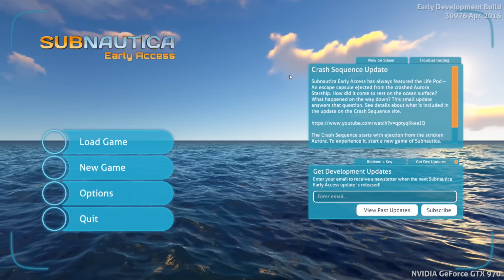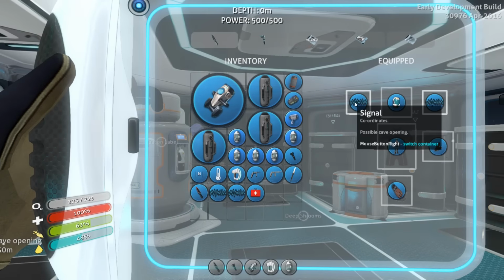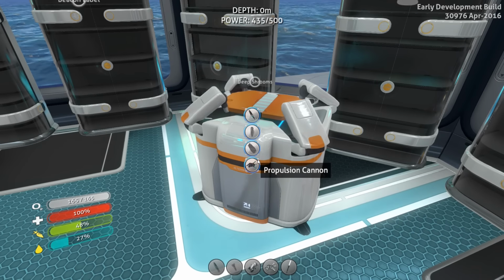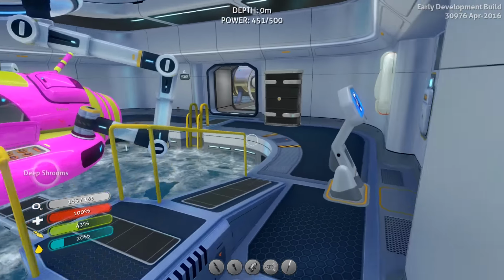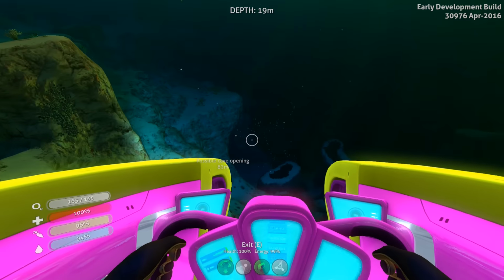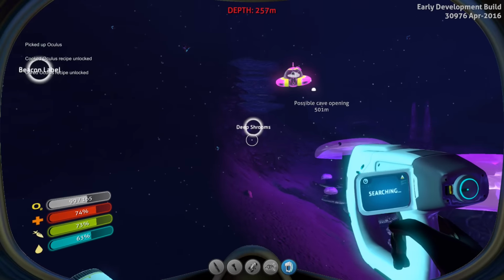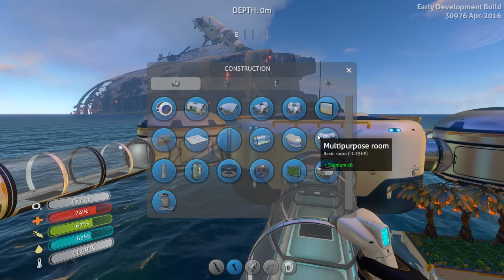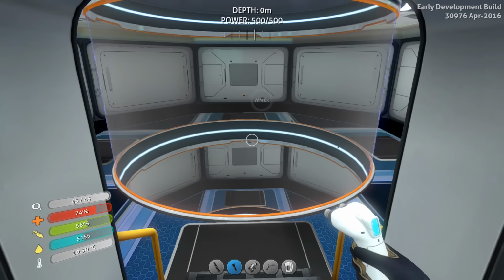The Cave | Subnautica Let's Play | Part 27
In this Subnautica gameplay part 27, we explore the dark depth of the caves within the planet, encountering dangerous creatures and find an abandoned base.